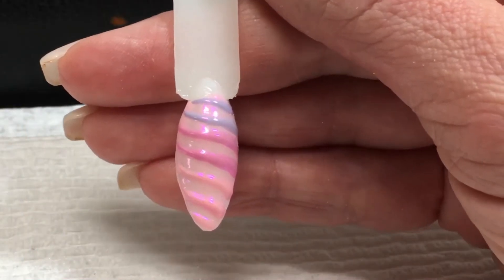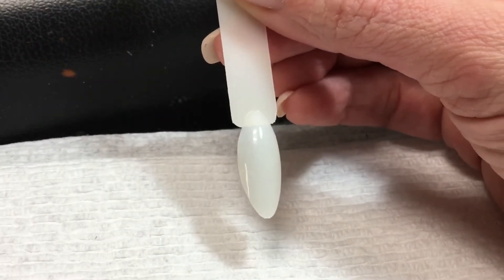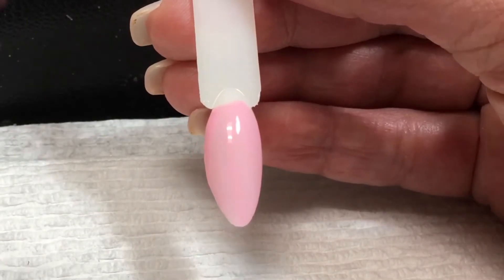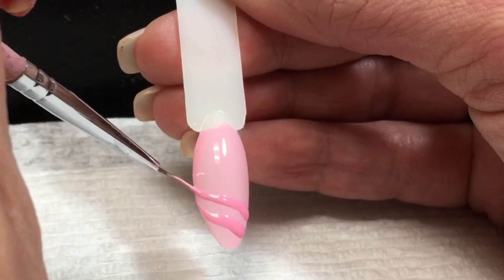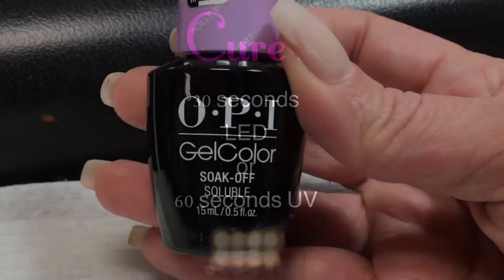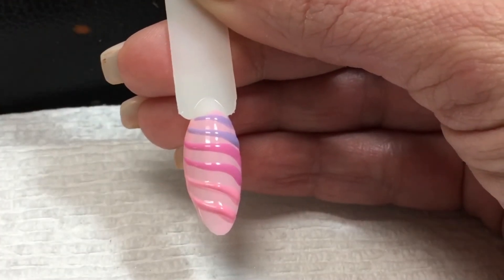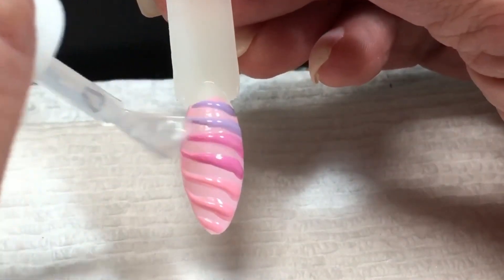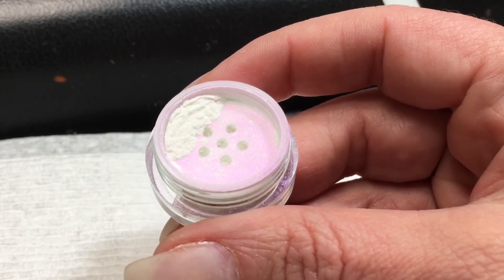Unicorn Horn Nail Art Using Gel Polish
I started this design with a gel base coat and then a pink gel nail polish. All artwork was done using gel nail polish, then topped with a chrome pigment powder.

Nail Polish Used:
Harmony Gelish You're So Sweet You're Giving Me A Toothache
OPI Gel Look At My Bow
OPI Gel Polly Want A Lacquer